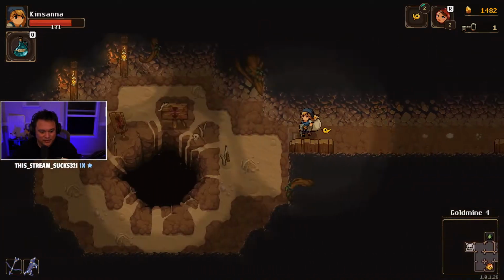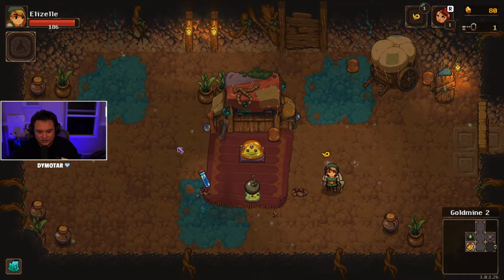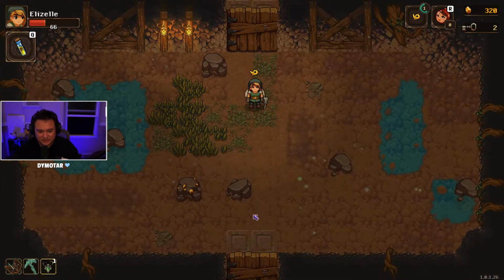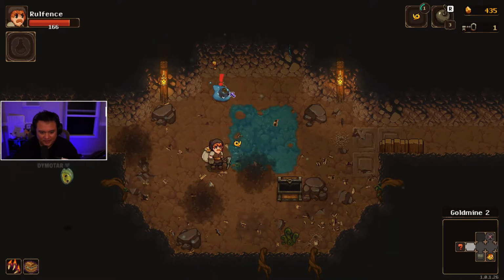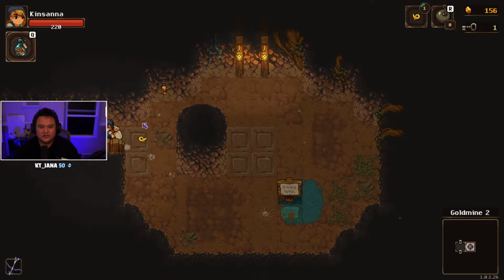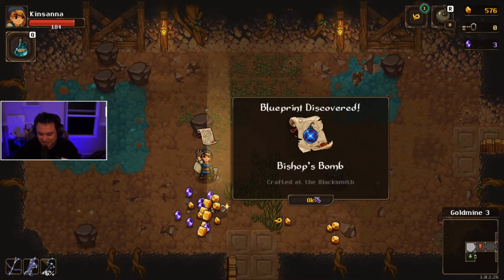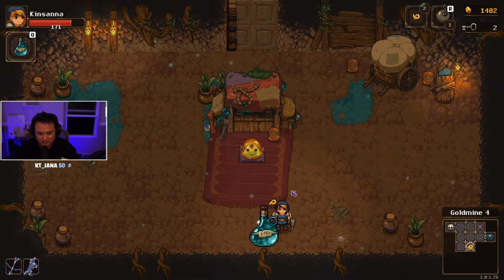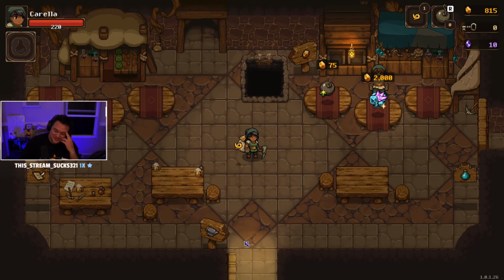Undermine | 1st Look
Welcome to Undermine! This is an action-adventure roguelike with some RPG elements tossed in! If you enjoy games like The Binding of Isaac, you will love this game!